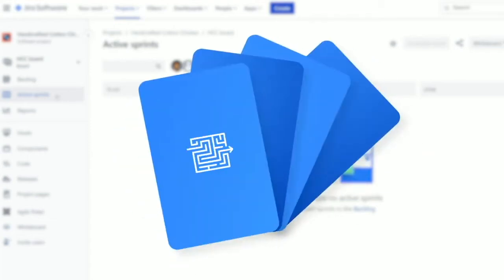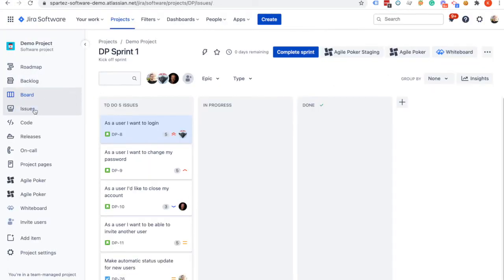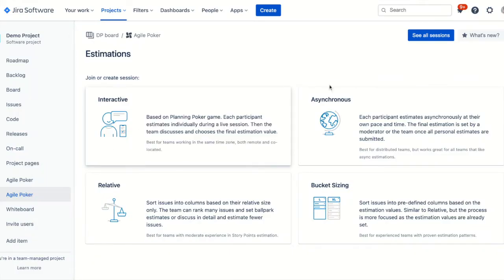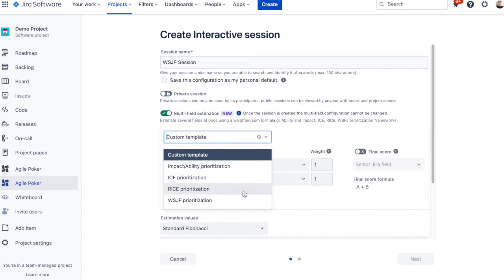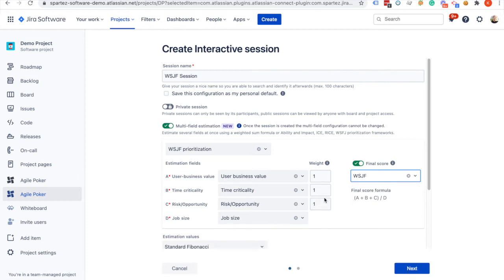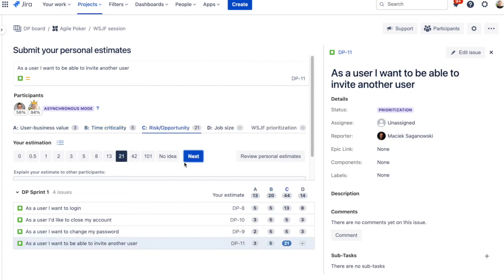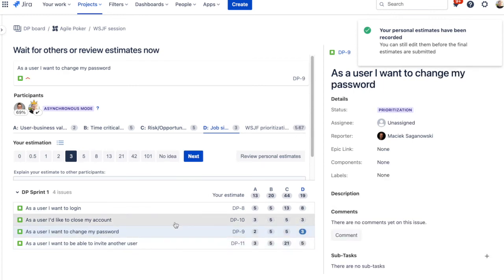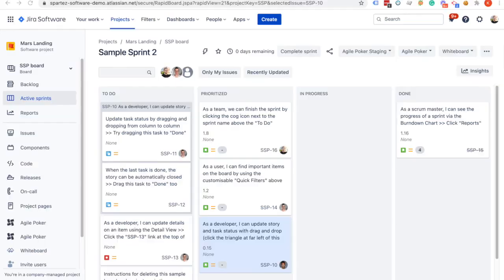Multi-field Estimations in Agile Poker for Jira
Backlog Estimation has been one of the core aspects of successful planning for many Agile teams and companies for a long time. But recently we see how complex the planning processes have become. Especially, when Story Point estimations are only part of the job and you also need a joint estimate from various teams like QA, Dev Team, Frontend, or Backend. Or when you will also need to take into consideration scheduling constraints, dependencies within features, and other requirements.

Modern and commonly used prioritization techniques can surely benefit from the proper estimation of the prioritization criteria. To support such estimations and further help with prioritizing, we are introducing Multi-field Estimation in Agile Poker for Jira.